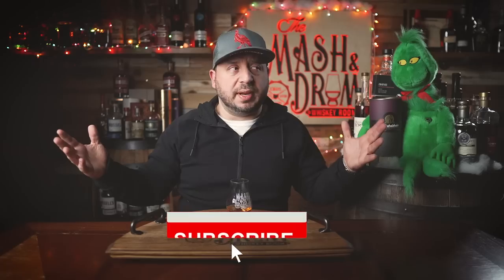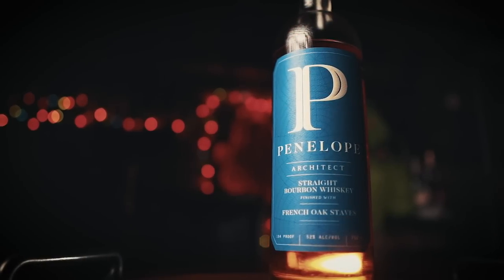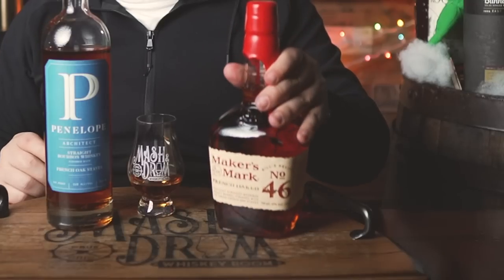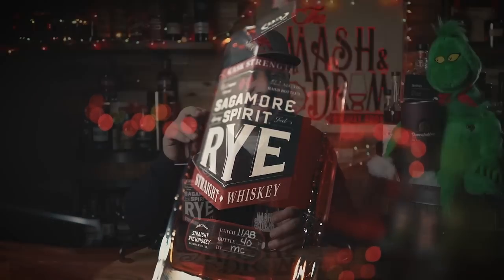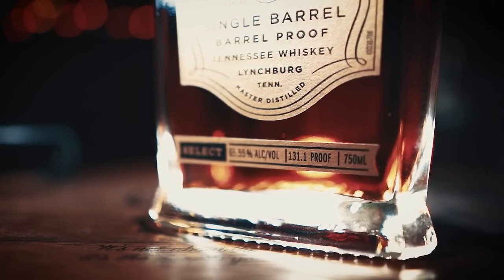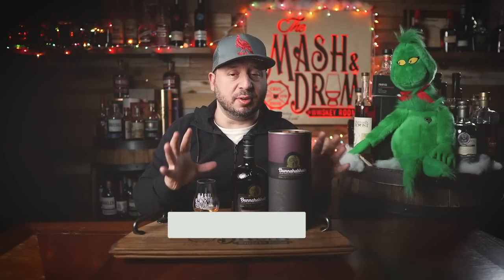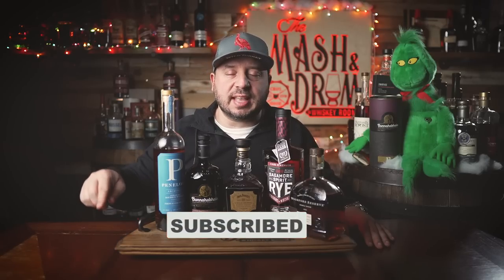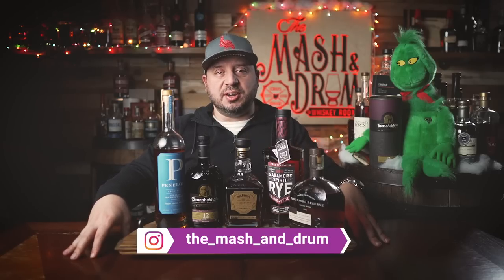5 Available Whiskeys I'm Drinking Now! Holiday 2022 Edition!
As you know I've been kind of frustrated with all the limited releases that are coming out and how a lot of them have been disappointing.  So each or every other month I'll be listing 5 bourbons and whiskeys I'm drinking right now. As the weather gets a bit cooler my tastes change so here are my Holiday Day 2022 choices!